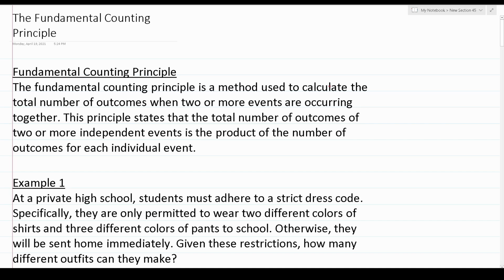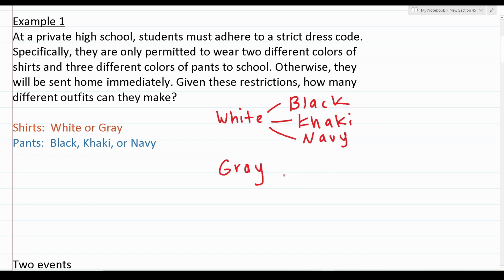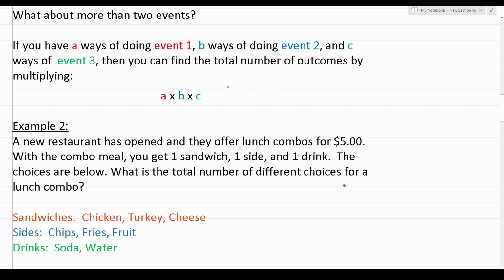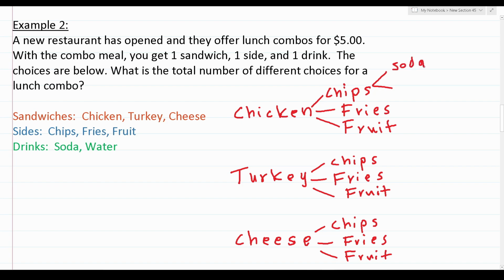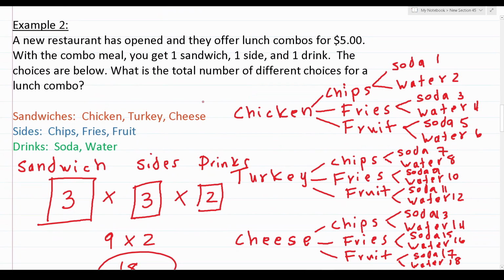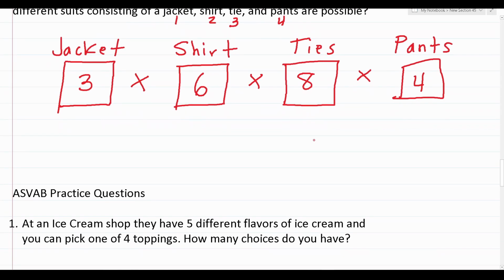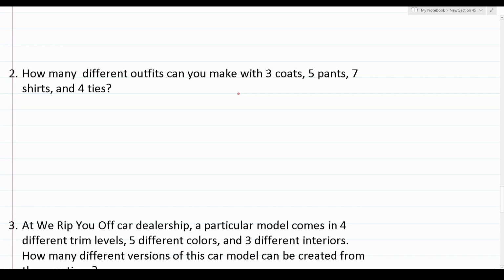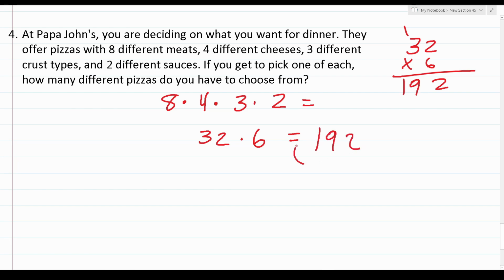The Fundamental Counting Principle: What You Need to Know to Pass the ASVAB in 2021 (ASVAB Tutoring)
In this video, I discuss how to solve questions using the fundamental counting principle, and in addition, I work out some practice problems that should mirror what you may see on the ASVAB. In order to do well on the Armed Services Vocational Aptitude Battery (ASVAB), you must be comfortable solving problems that are similar to the ones in this video.

0:00​​​​​​​     Intro
1:23​​     Definition of the Fundamental Counting Principle (FCP)
2:03​​​     Example 1: The FCP vs. a Tree Diagram (Two Events)
6:34​​​     Example 2: The FCP vs. a Tree Diagram (Three Events)
13:17​​​   Example 3: The FCP With Four Events
17:30​​​   ASVAB/PiCAT Practice Question 1
18:38​​​   ASVAB/PiCAT Practice Question 2
20:20​​​   ASVAB/PiCAT Practice Question 3
21:13​​​   ASVAB/PiCAT Practice Question 4
22:17​​​​​   Outro

2018 / 2019 ASVAB For Dummies
1,001 ASVAB Practice Questions For Dummies (+ Free Online Practice)